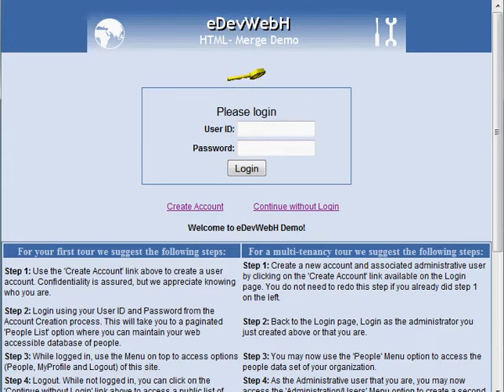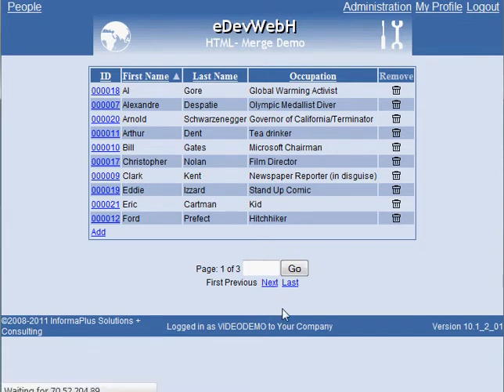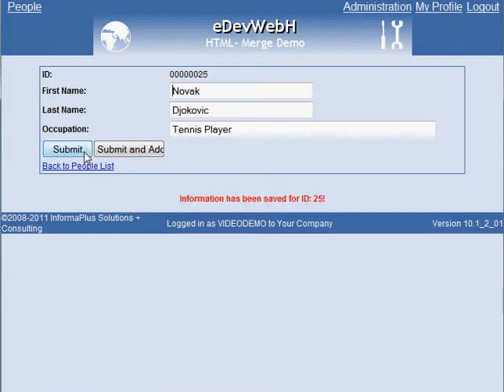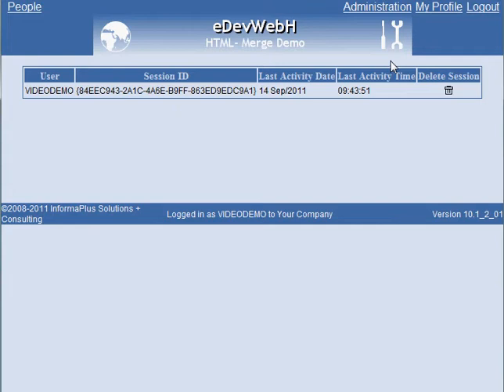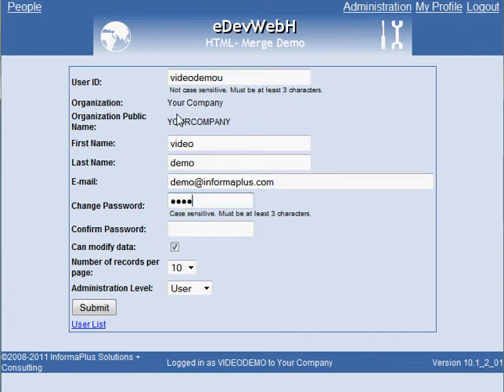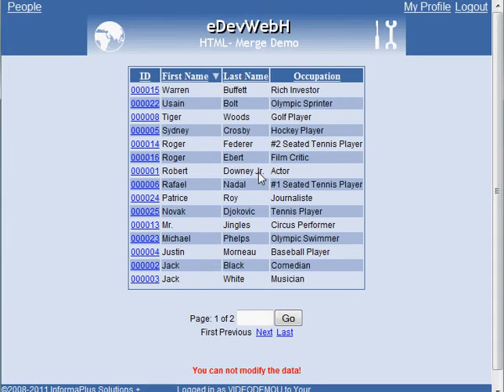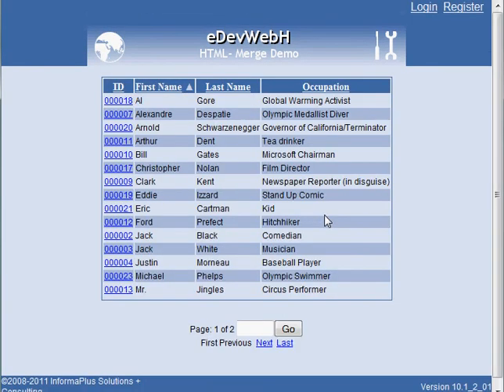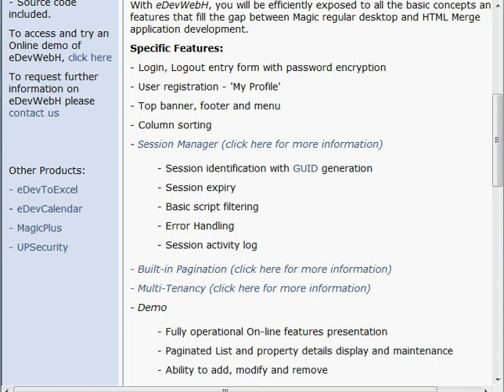eDevWebH.avi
Demonstrating eDevWebH uniPaaS based framework for web applications development and deployment